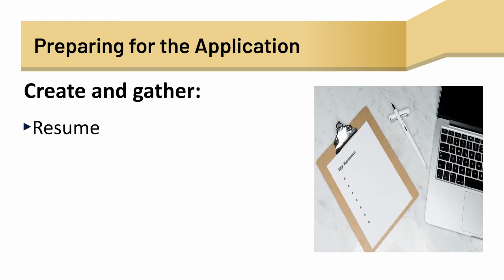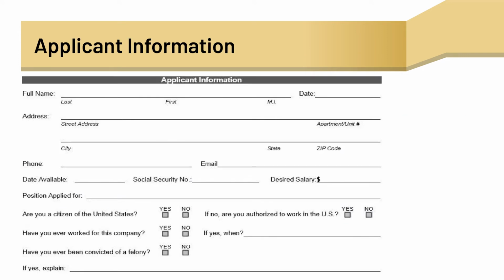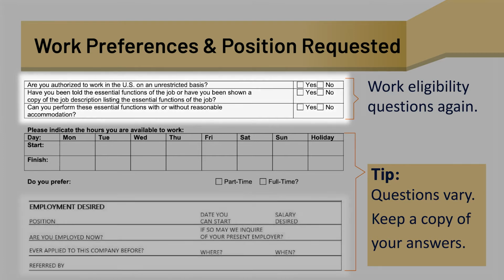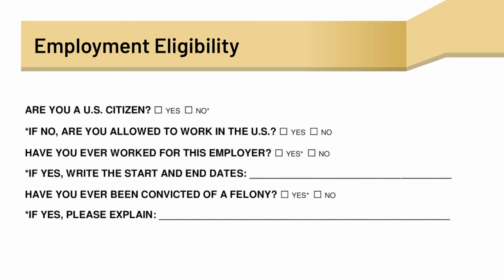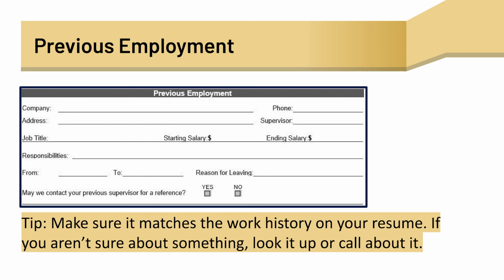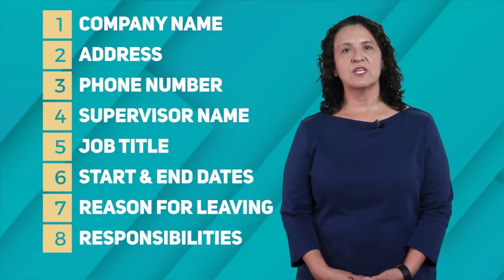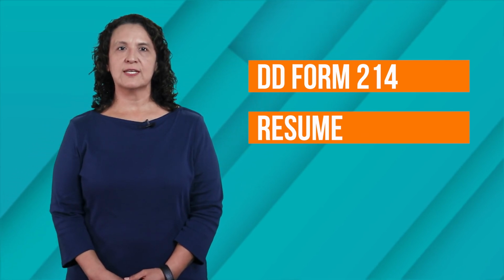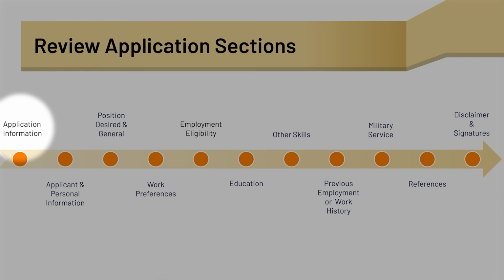How To Fill Out A Job Application (AdultEdMed - Tech/Work - English)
In this lesson, students will learn how to fill out a job application. They will understand what a job application is, how to prepare for the application, and the common sections they can expect to find on a job application. Tips for filling out a job application are recommended throughout this lesson.